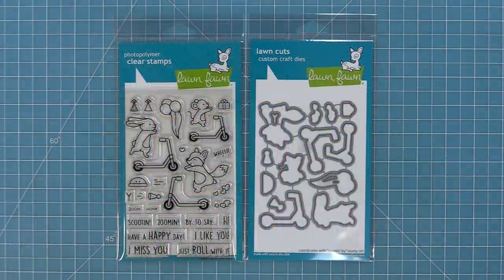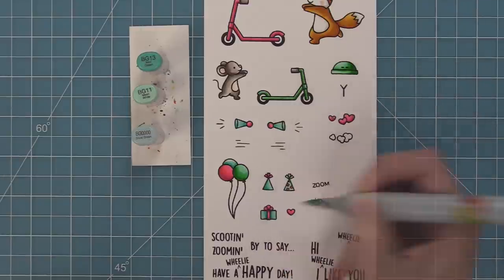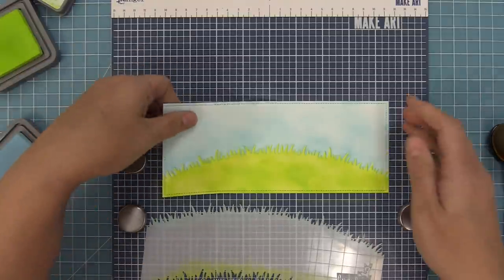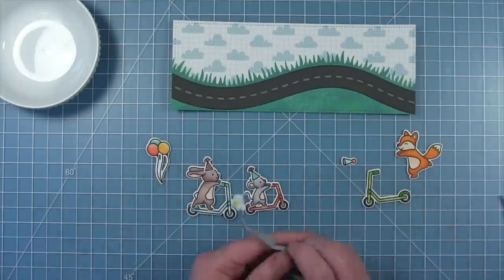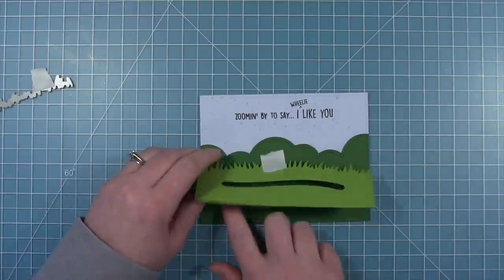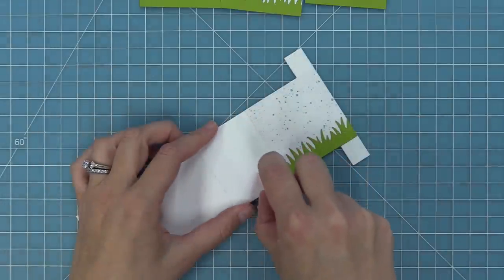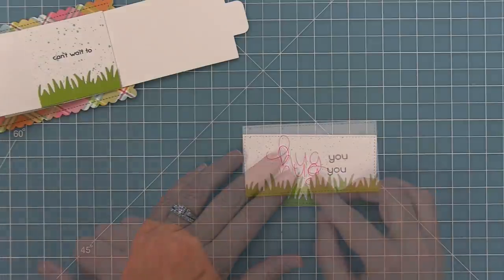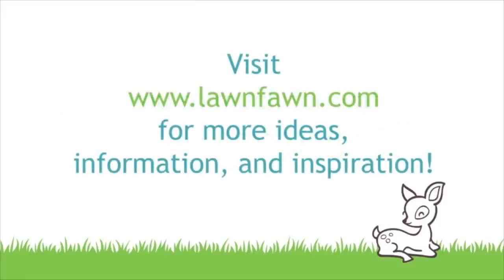Intro to Scootin' By, Slimline Road Borders, Slimline Grassy Hillside Stencils + 3 cards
**May 2021 Release will be available on May 13th**
to see our products, more ideas and inspiration! In this video, Kelly and Chari create 3 cards start to finish to introduce Scootin' By and some fun new slimline dies and stencils!

• 110 lb. cardstock - white

• 80 lb. cardstock - white